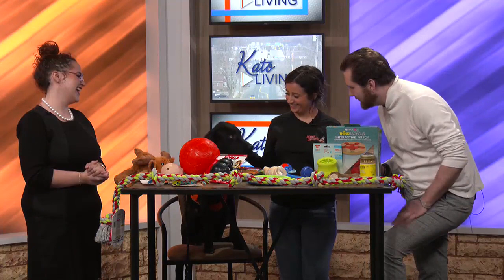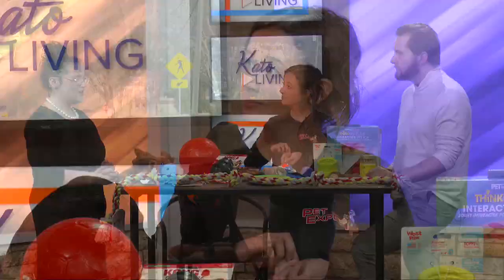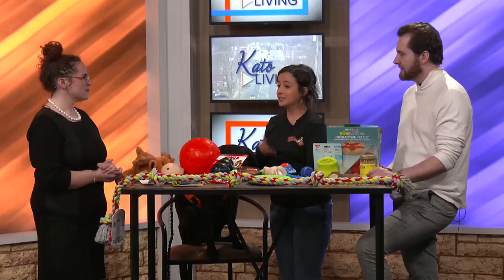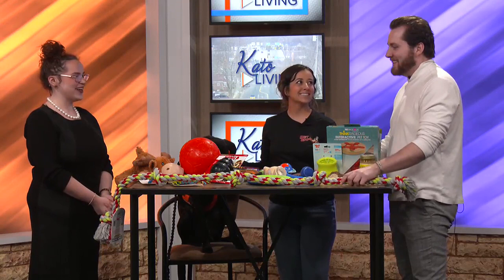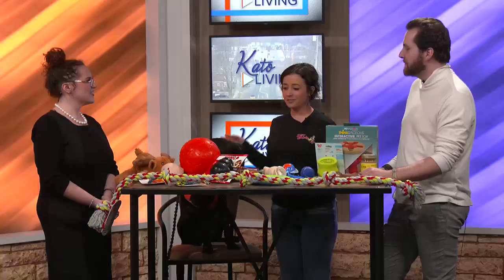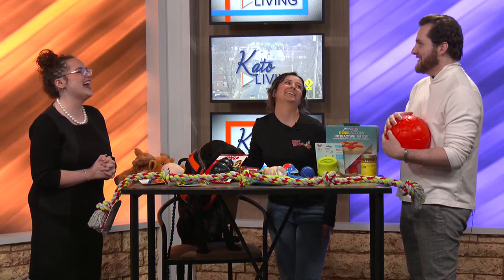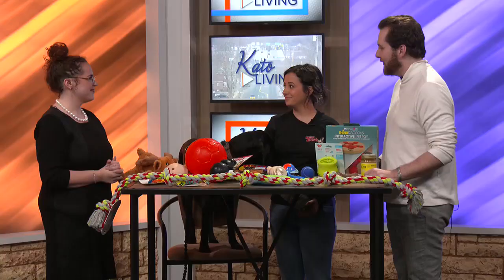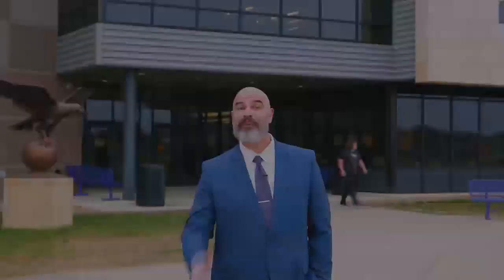Find toys based on your dog’s personality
Victoria Morsching and Zeus are in with Pet Expo to show off plenty of options to choose from!